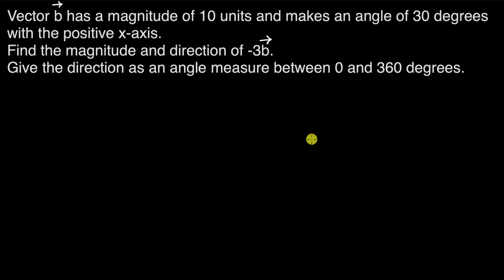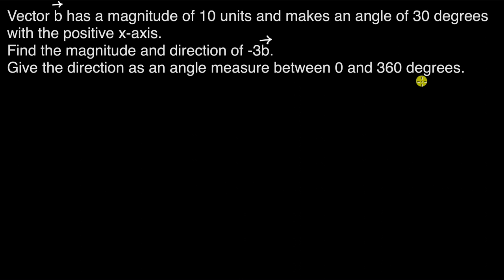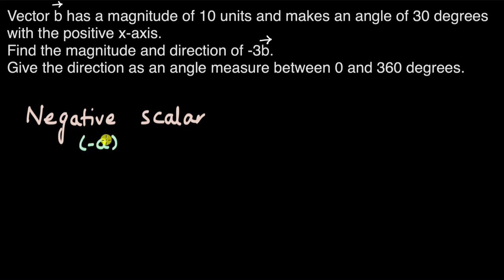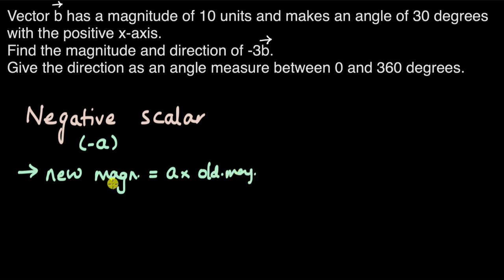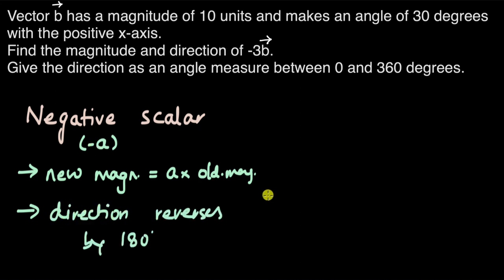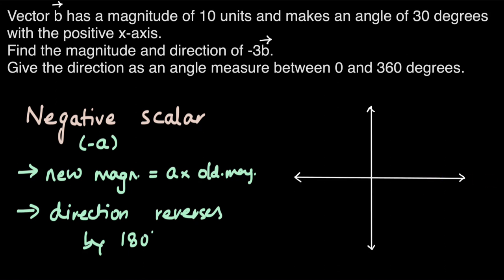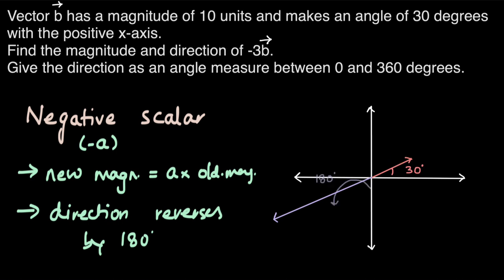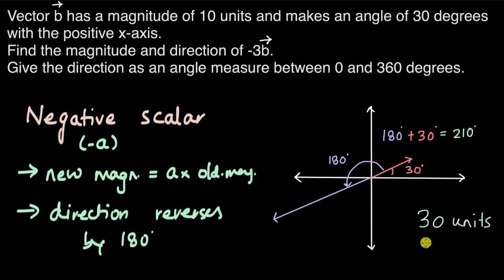Worked example: Scalar multiplication of vectors | Motion in a plane | Physics | Khan Academy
Check out more videos and exercises on Motion in a plane

To get you fully ready for your exam and help you fall in love with Physics, find the complete bank of exercises and videos for Class 11 Physics

Created by Vibhor Pandey